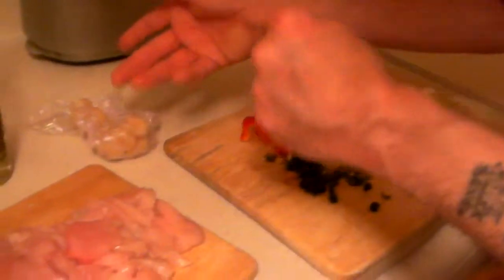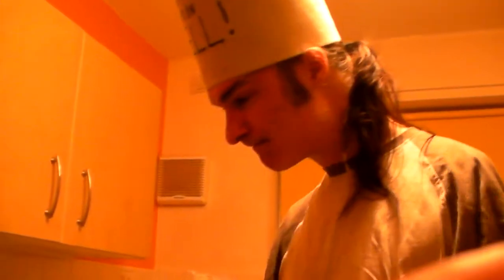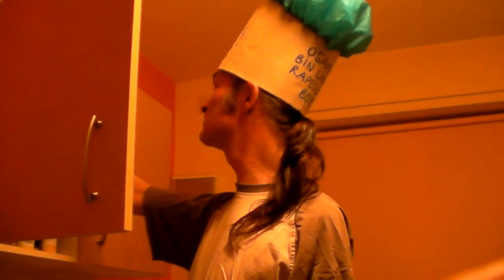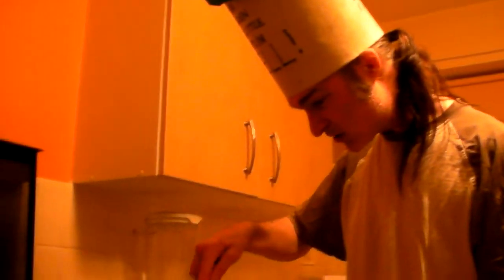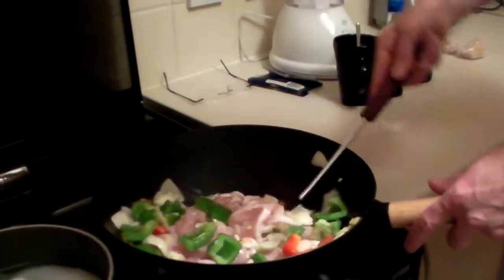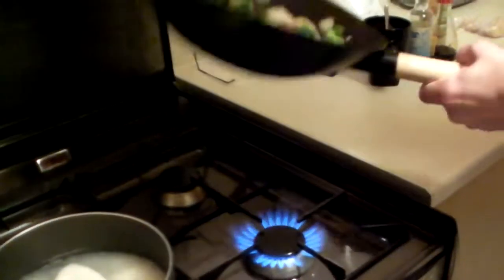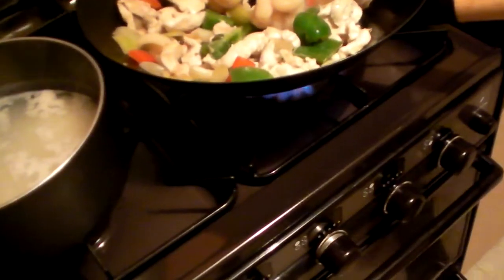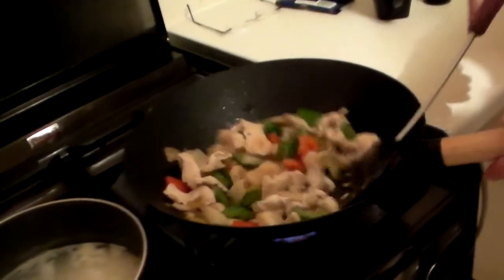Spicy Szechuan chicken with water chesnuts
Another bizarre cookery lesson in my hectic kitchen. I forgot the sesame oil, and I said there's cashew nuts in it instead of water chesnuts!!!